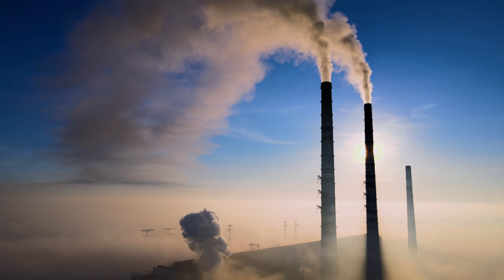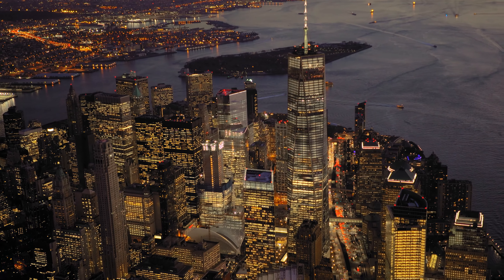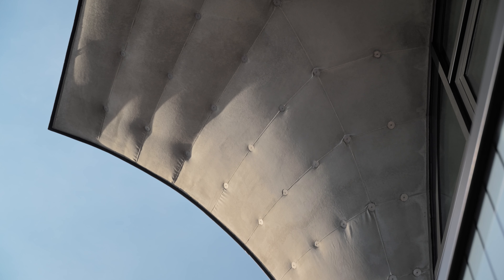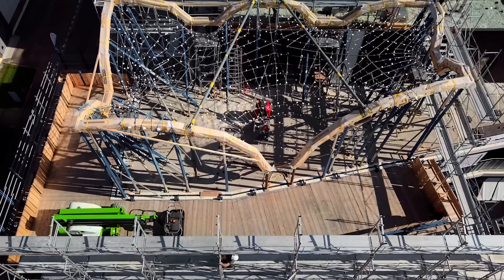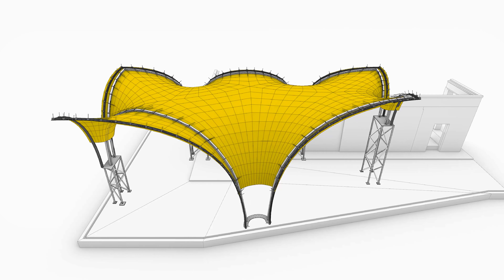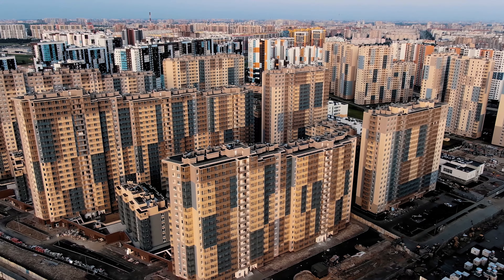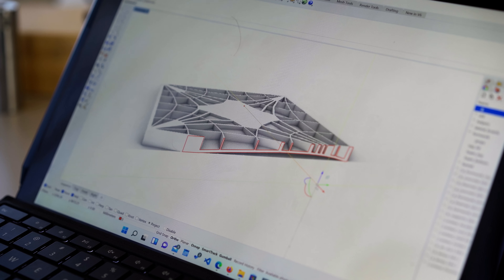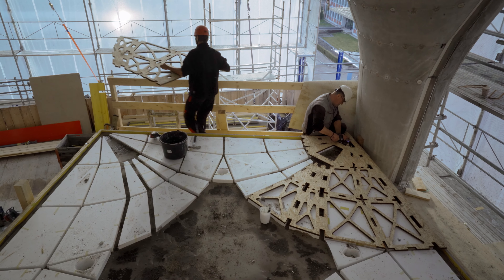NEST unit HiLo: "High Performance - Low Emissions" - Statement Philippe Block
Philippe Block, Professor of Architecture and Structure at ETH Zurich, talks about the integrated design and fabrication of sustainable concrete construction.

The NEST unit HiLo demonstrates how attractive architecture can be when combining energy- and resource-saving construction and operation. The unit brings together innovative planning and design methods for efficient structures in concrete with self-learning and adaptive building technologies. The integrated design and fabrication approach used to build the two-story unit marks a starting point for the way we may design and build in the future.